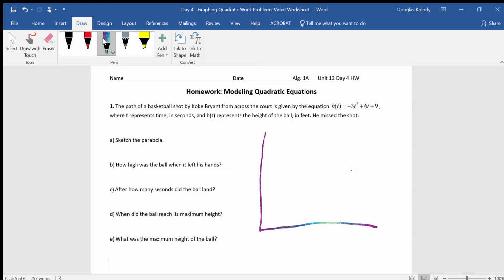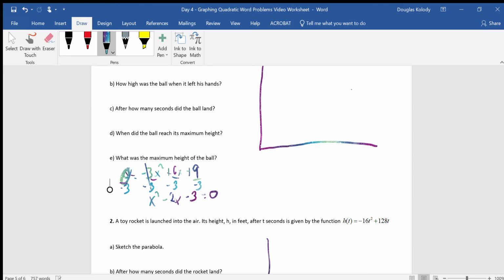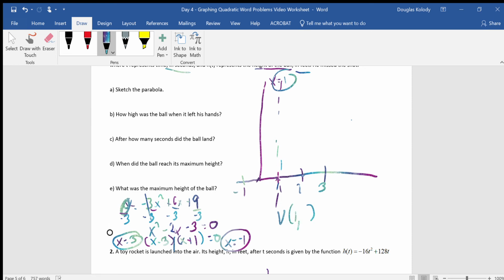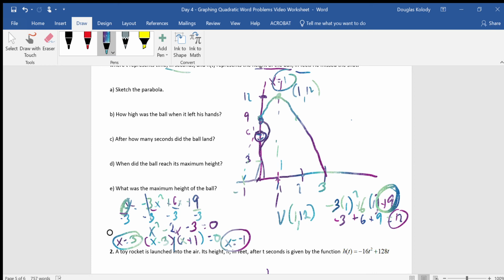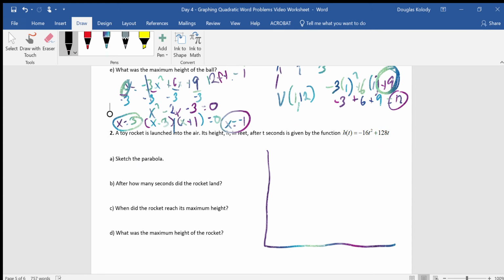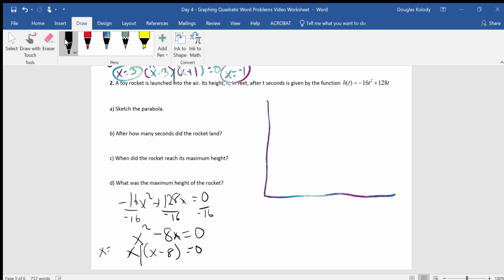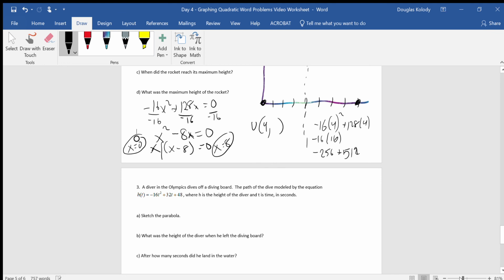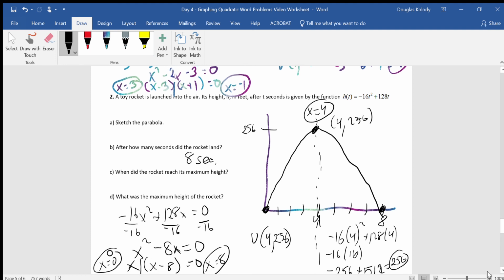Day 4 Graphing Quadratic Word Problems HW Video